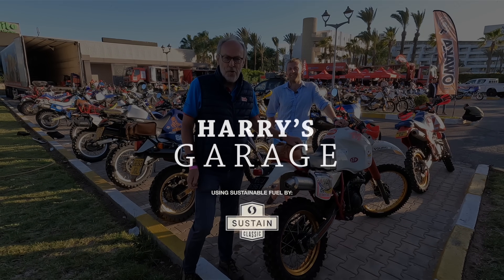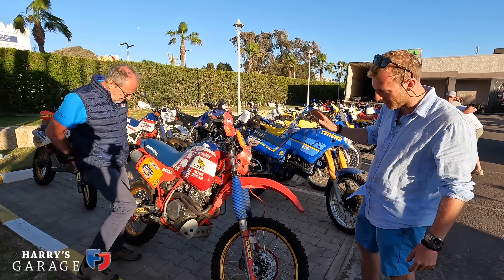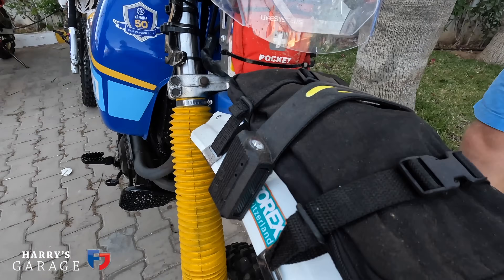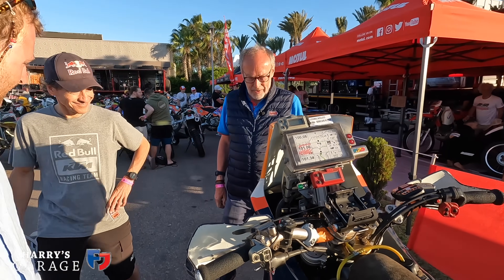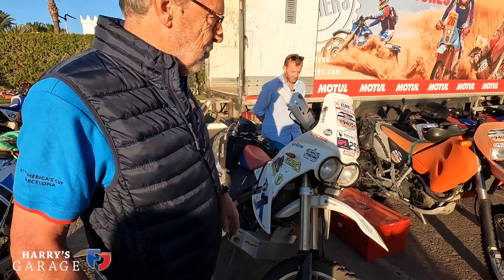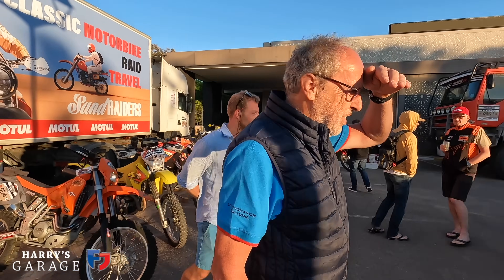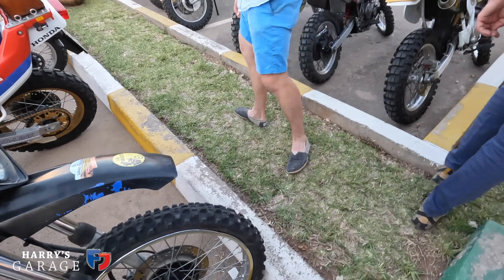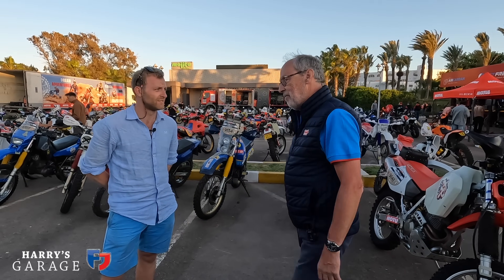Guide around the crazy 154 Dakar style bikes entered in Sandraiders 2024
There were 154 Dakar inspired bikes entered into Sandraiders 2024 and here's our guide to the best bikes in the paddock this year.